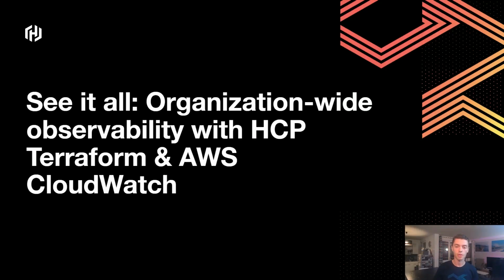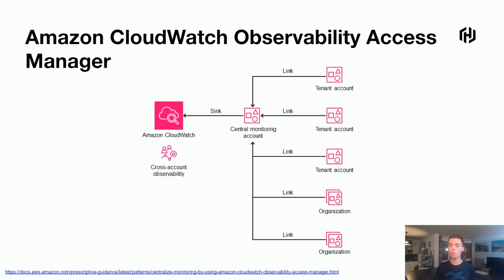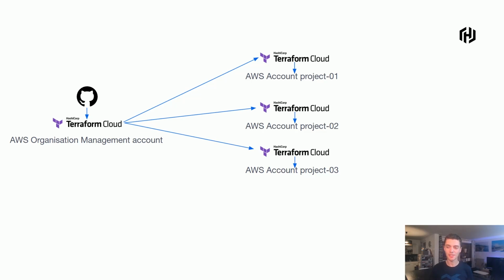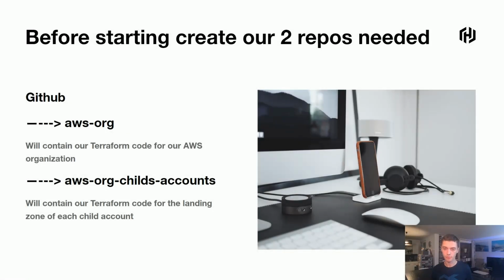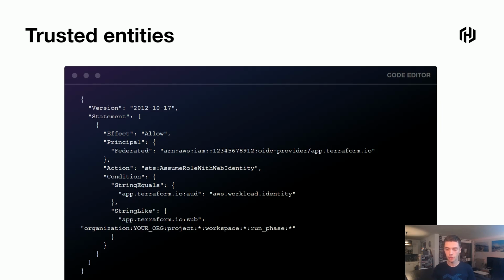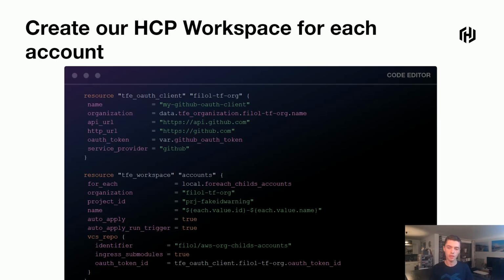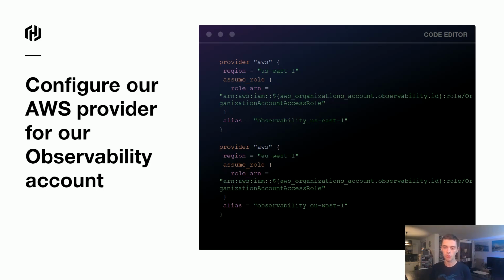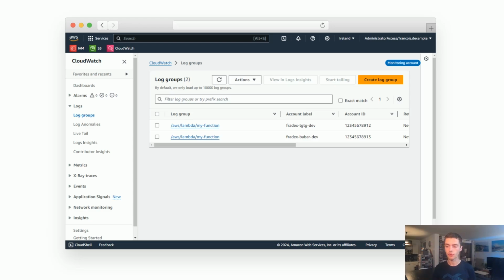See it all: Organization-wide observability with HCP Terraform & AWS CloudWatch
Managing multiple AWS accounts as recommended by AWS can complicate observability across your infrastructure. This talk introduces the CloudWatch Observability Access Manager (OAM), demonstrating how to leverage HCP Terraform for centralized, account-wide monitoring.
We'll explore methods to deploy and manage AWS accounts using HashiCorp Cloud Platform. You'll learn how to create resources in each account of an AWS Organization with a Terraform stack hosted on HCP. We'll discuss best practices for structuring your projects, whether to use individual projects or workspaces, and how HCP simplifies the management of numerous accounts and resources.

Speaker: François Dexemple